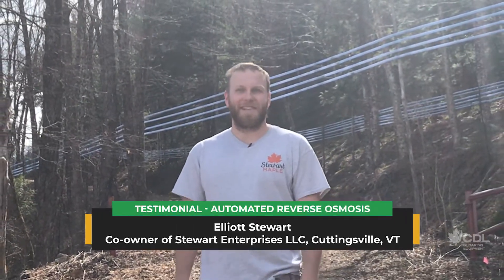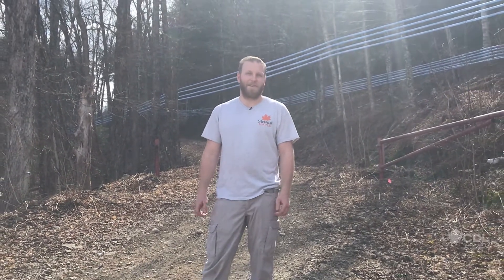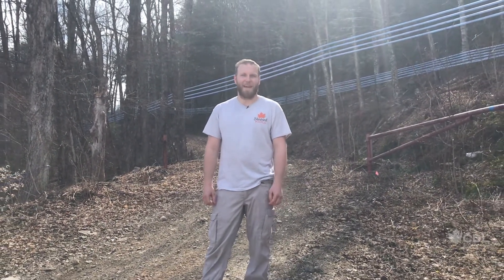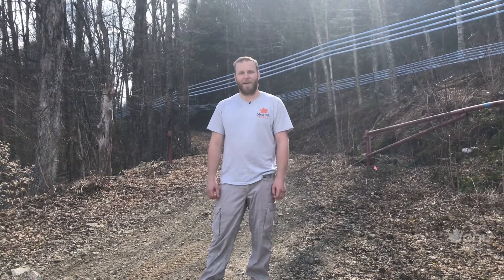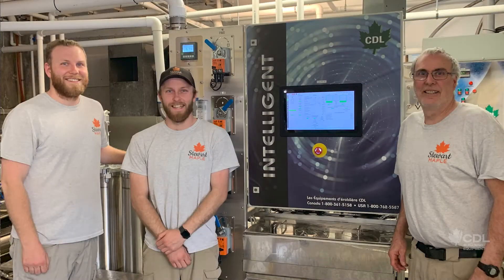Customer Testimonial - Automated RO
Elliott Stewart
, Co-owner of Stewart Enterprises LLC, Cuttingsville, VT, is talking about CDL Automated Reverse Osmosis.